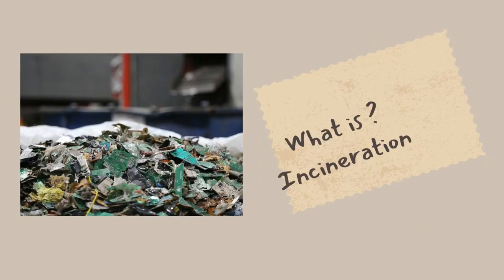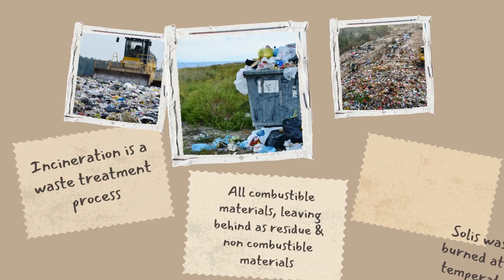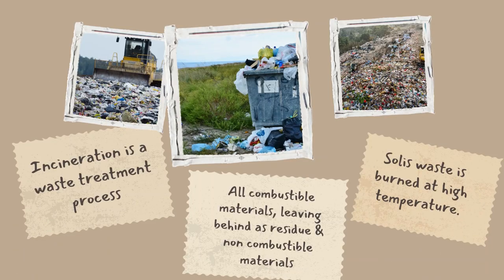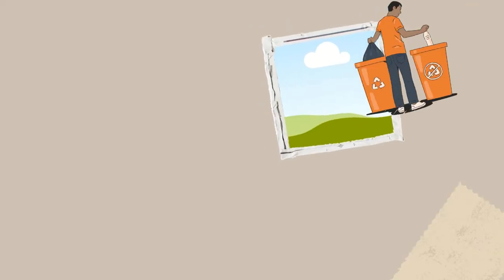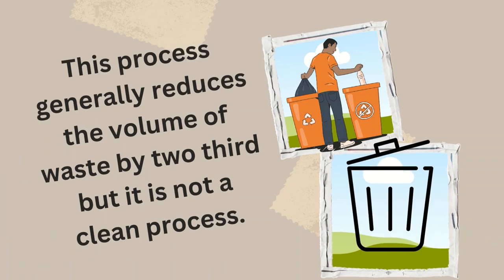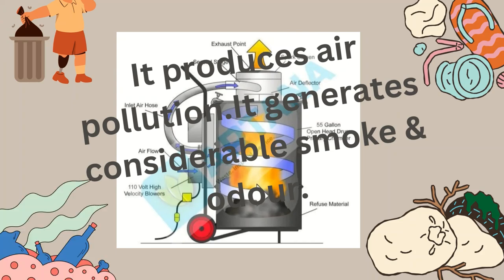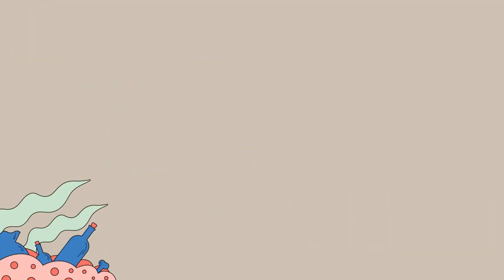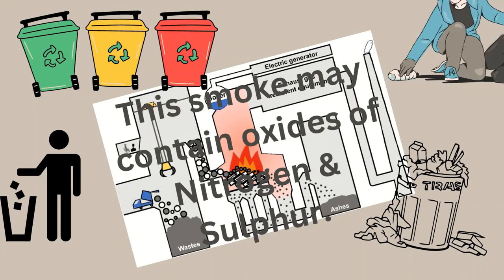What is Incineration?